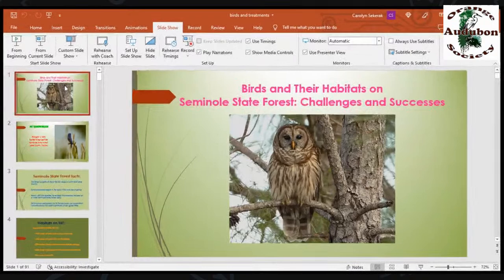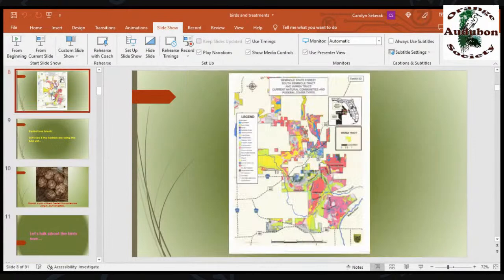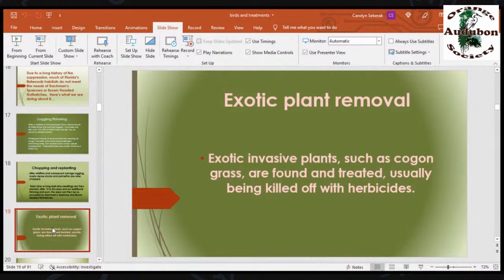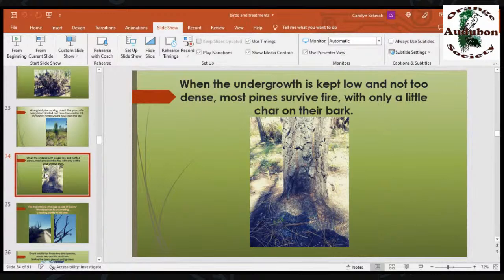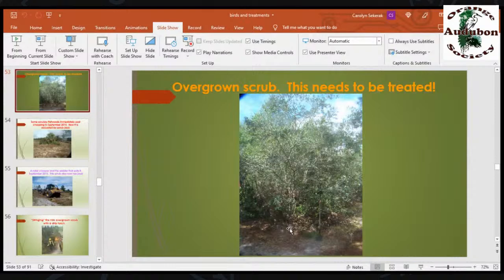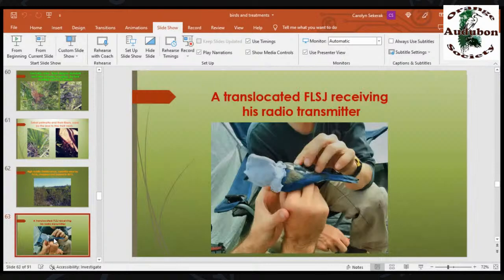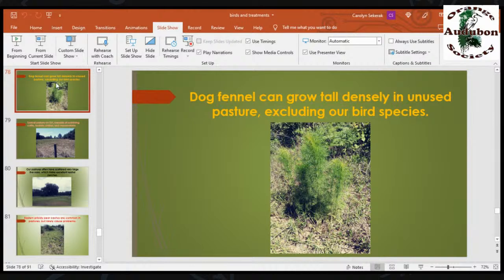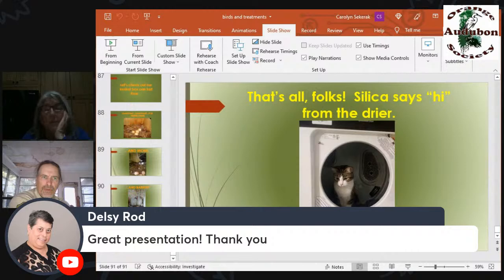Birds of Seminole State Forest by Ralph Risch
Ralph Risch is the Florida Scrub-Jay Biologist for Seminole State Forest in Lake County. The State Forest has a growing population of Florida Scrub-Jays, thanks to Ralph's long-term management. Eastern Towhees, Brown Thrashers, White-eyed Vireos, and other birds inhabit the scrub that makes up much of the State Forest. The Forest's wetter habitats along Blackwater Creek host different migratory, wintering, and resident birds.

Ralph shares extensive natural history information about these birds and the State Forest.

While studying for his master’s in zoology at University of South Florida, Tampa, Ralph did research at Archbold Biological Station with pioneering Florida Scrub-Jay experts Reed Bowman, John Fitzpatrick and Glenn Woolfenden. He has worked as a biologist with birds in Alaska, Arizona, Arkansas, Florida, Idaho, New York, Oregon and Washington, and has birded in 45 U. S. states, 3 Canadian provinces, and 6 European countries. He participates in Christmas Bird Counts and has worked as a birding guide.

Eastern Screech Owl. Photo: Ralph Risch

31 people LIVE, 31 additional people viewed unedited version which was removed.